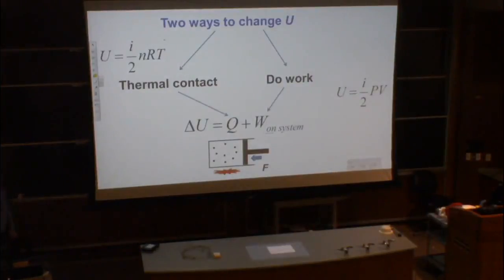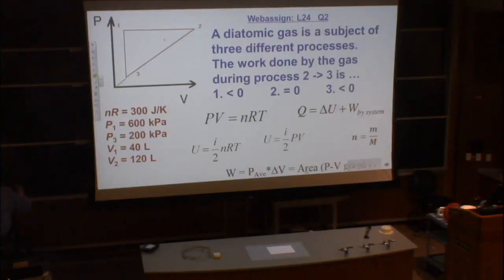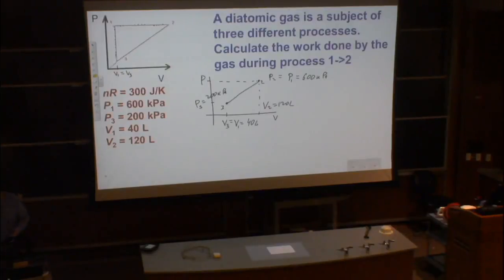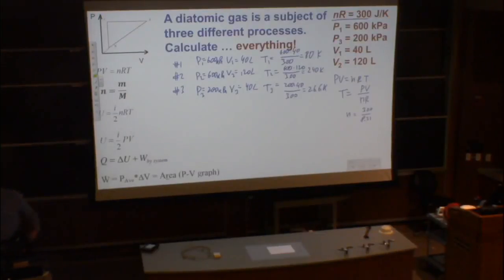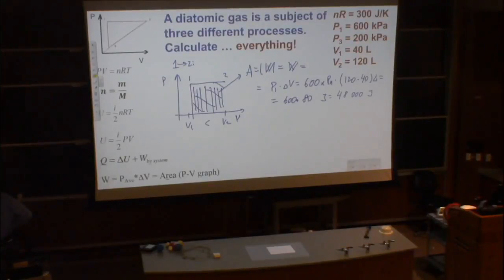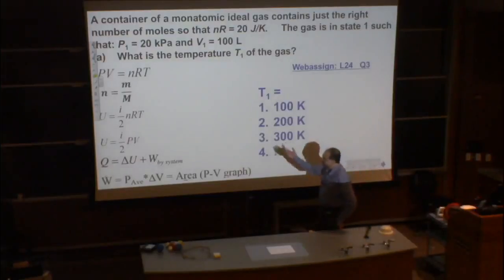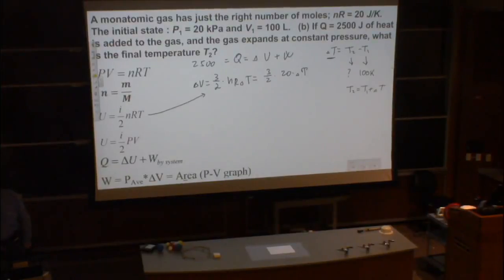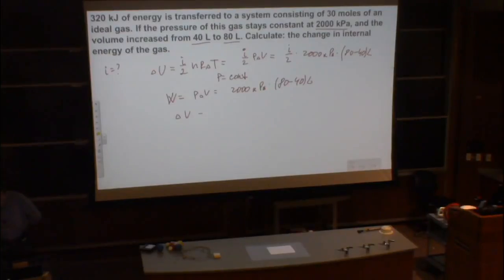Physics from Dr. Voroshilov: Elementary Physics: First Semester; Lecture 24; full video